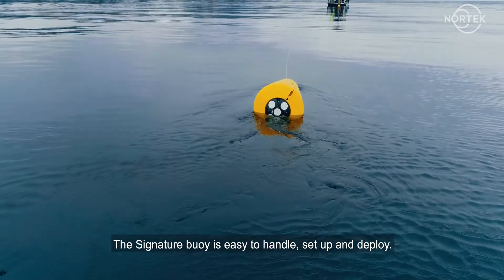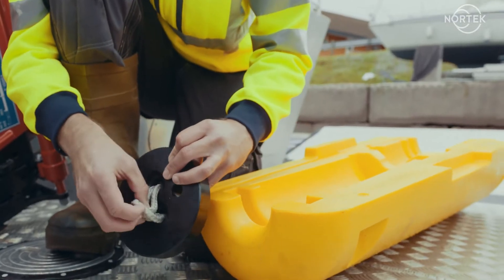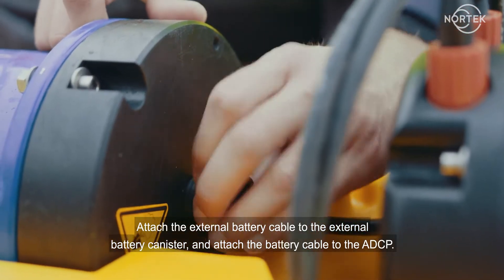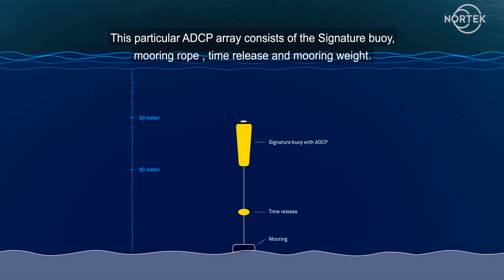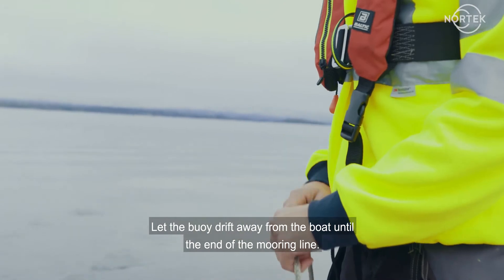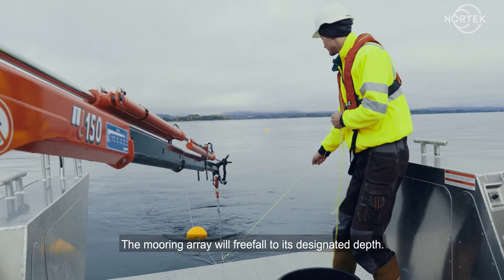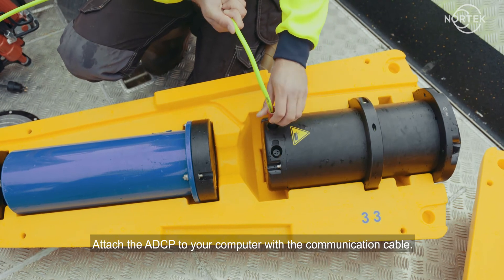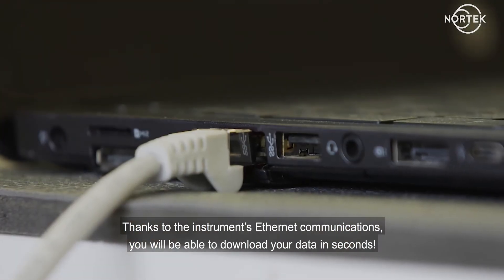How to set up and deploy an ocean research ADCP buoy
The Signature buoy makes life easier for those working with the Signature250 and Signature500 ADCPs in the field.

It is constructed from two identical halves, with internal pockets to fit the Signature250/500 and either a single or double battery canister.

Just four bolts are needed to hold the two halves together, and no screws or bolts are needed to keep the instrument and battery canister in place inside the buoy. The bottom part has a removable anchor plate with an arrangement that makes it very easy to attach the mooring rope.

The buoy is cylindrical with a slight conical shape. This means that the buoy will maintain a vertical orientation, even when exposed to strong ocean currents and wave action, which is vital for good data.

About us:

Nortek designs, develops and manufactures acoustic underwater sensors that are used to measure motion in the marine environment. Our objective is to excite users with relevant and future-proof solutions that are underpinned by the latest ocean technology!